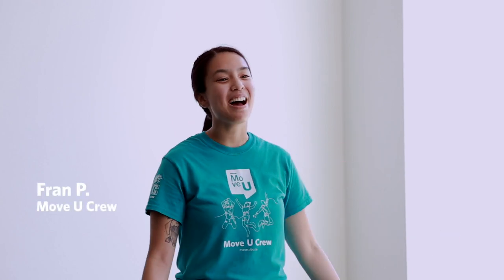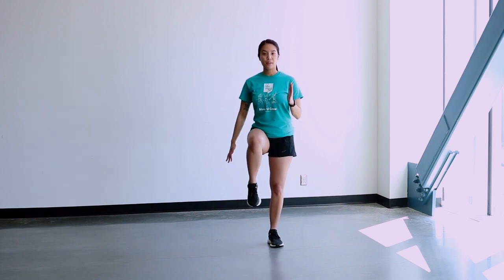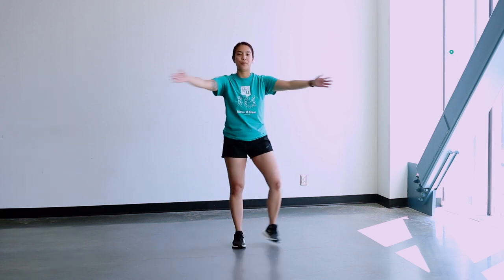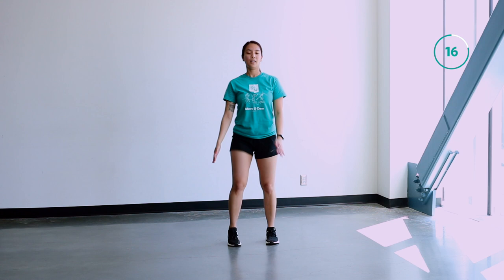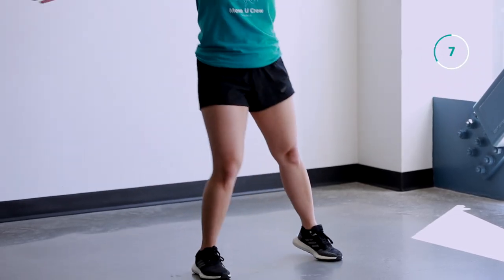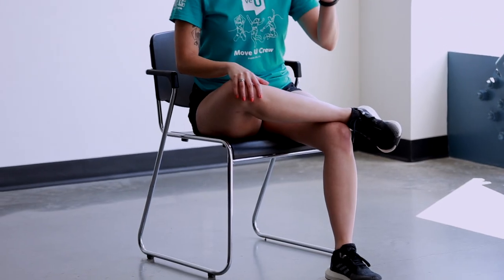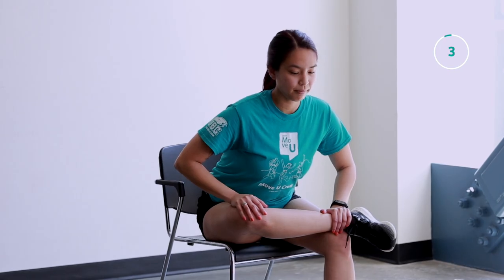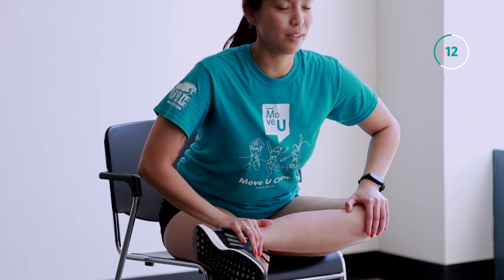Movement Break - Marches, Jacks & Stretch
Small changes can add up to big impacts – moving more and sitting less can improve mental and physical health, impact academic and professional success, and contribute to wellbeing in meaningful ways. Follow along as the Move U Crew leads you through a quick, low-barrier movement break that can be incorporated into your next class, meeting or event!